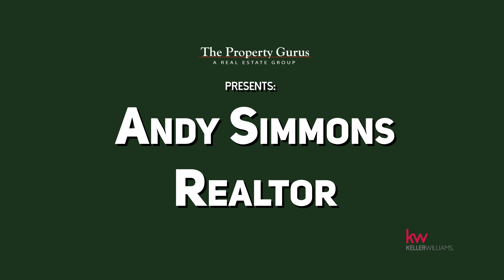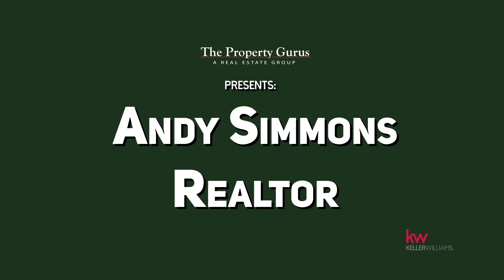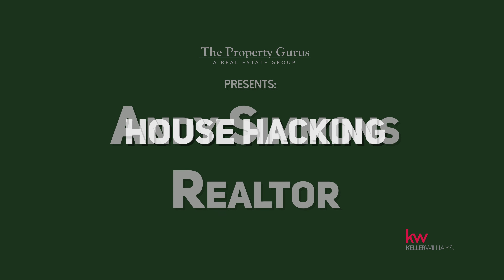House Hacking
Andy discusses house hacking, including single family homes & duplexes.